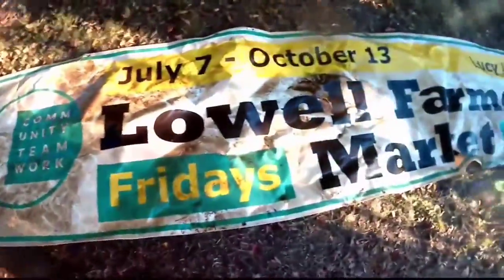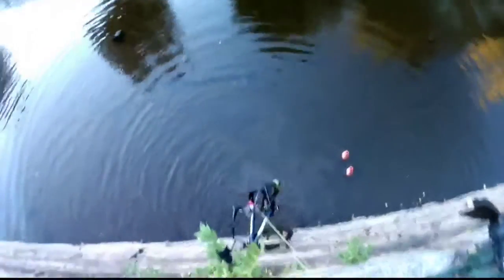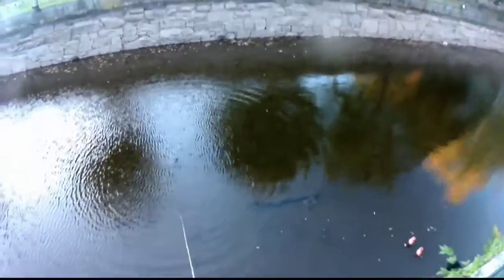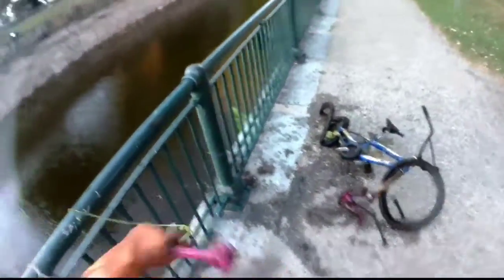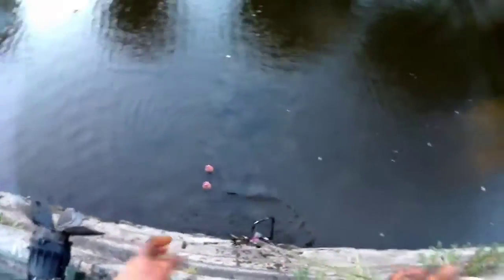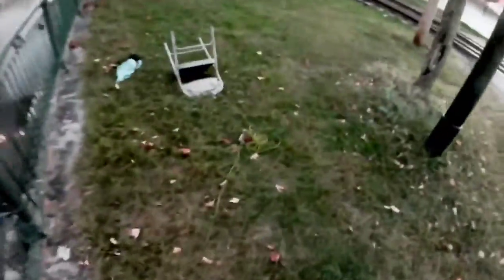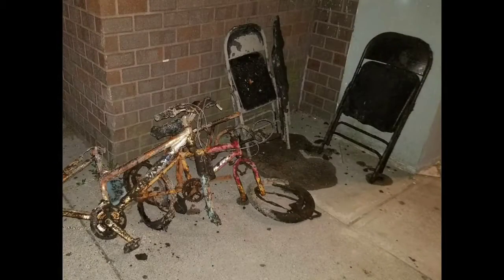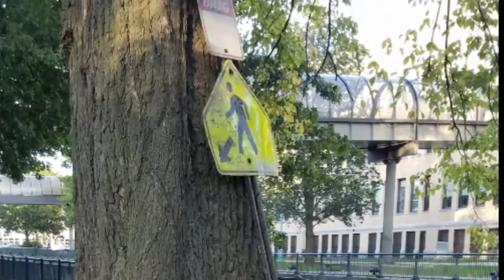RitK 17 19 Lowell High Muckraker (magnetfishing)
Cleaning up a drained canal by Lowell High School.